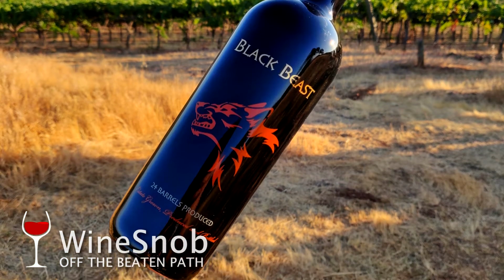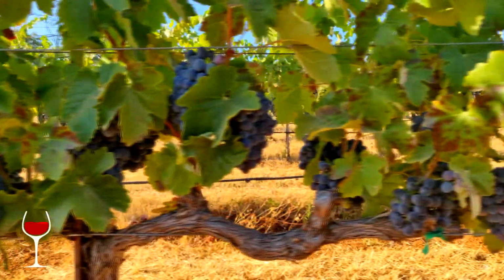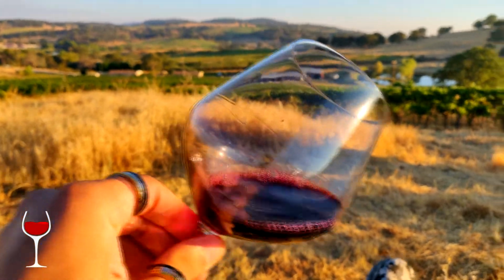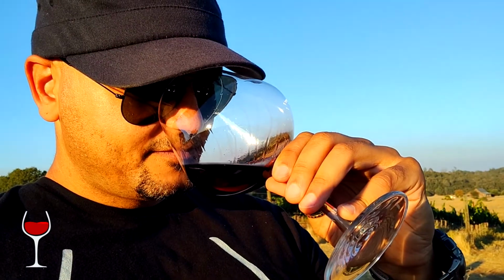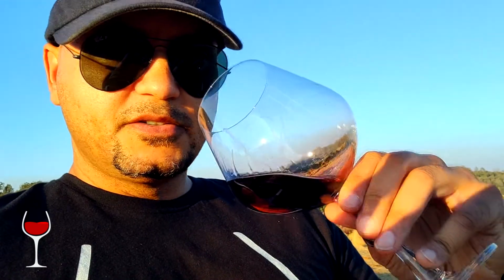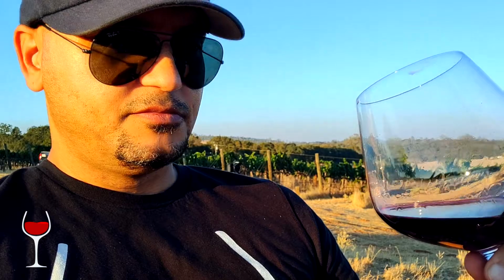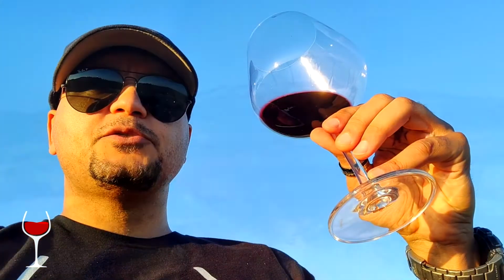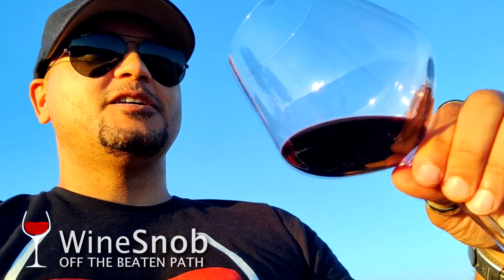A Black Beast and a WineSnob at Naggiar Vineyards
What does the Black Beast taste like?  and why is it called that? WineSnob breaks it all down for you. There is no better place to taste the beast than right next to the grapes it is made from. Watch the video for a more in depth analysis of this extremely popular wine and then ask yourself: Can I handle The Beast?